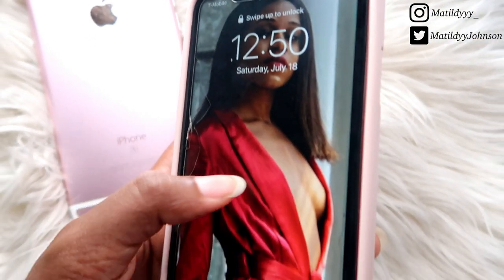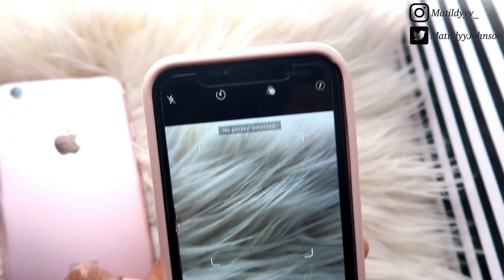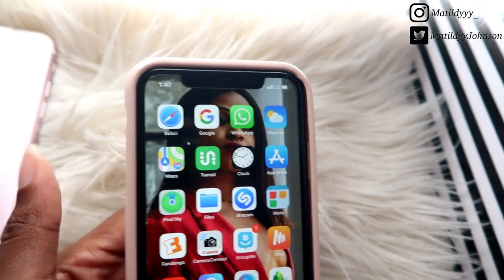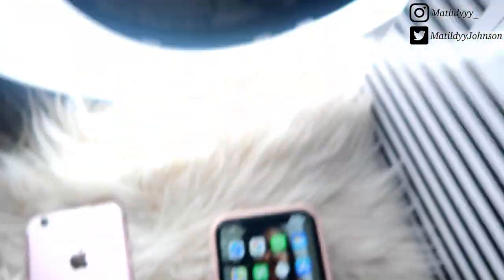WHAT'S ON MY IPHONE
What's on my iPhone. Review. Unboxing. Organize. XR. 11.

Hey Girlies! I am reviewing, unboxing, and comparing the iPhone XR with the iPhone 6s! This video was HIGHLY REQUESTED by you guys!!

UBER CODE FOR COINS OFF!
matildaj131ue